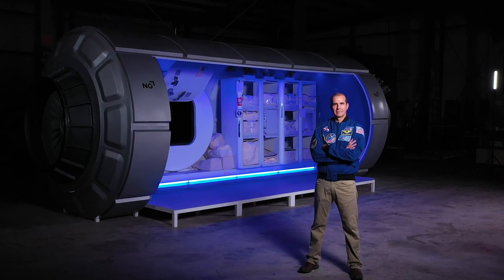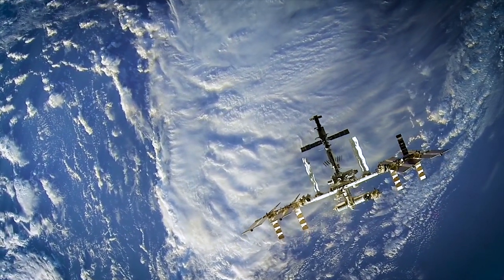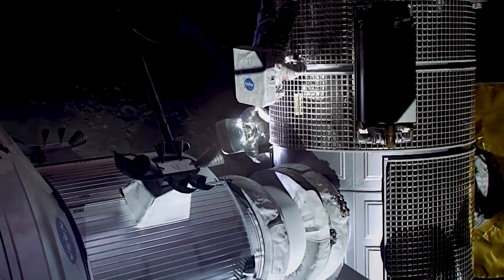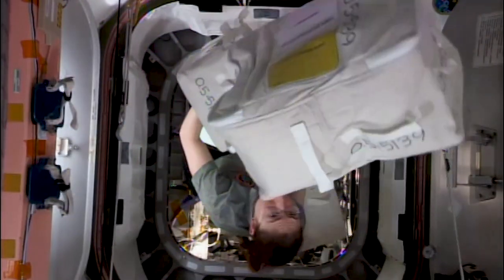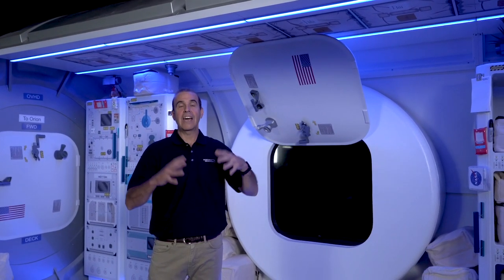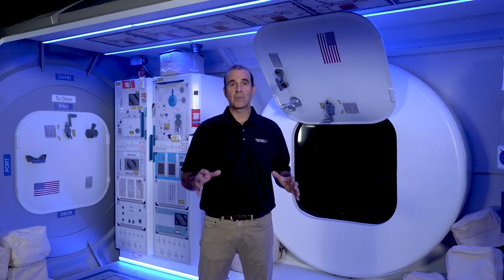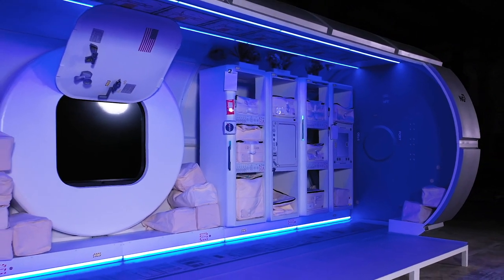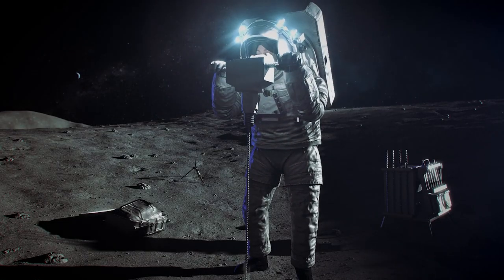Tour NASA’s Habitat and Logistics Outpost (HALO) with Former Astronaut Rick Mastracchio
The Habitation and Logistics Outpost (HALO), is a critical piece of NASA’s Artemis program and humanity’s journey back to the Moon and beyond.

Part of the planned Gateway lunar space station, the first permanent outpost to orbit the Moon, HALO is where astronauts will live and conduct research while visiting the space station or going to and from the surface of the moon, helping to prepare astronauts for future missions to Mars.

Join former NASA astronaut Rick Mastracchio, Northrop Grumman’s Director of Business Development of Human Exploration, for a tour of this groundbreaking and important piece of NASA’s Artemis program.